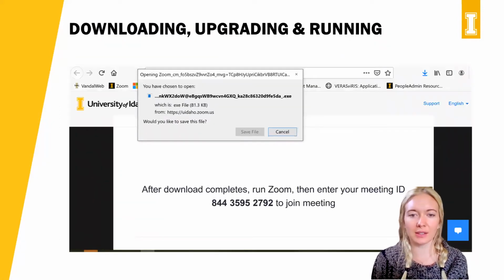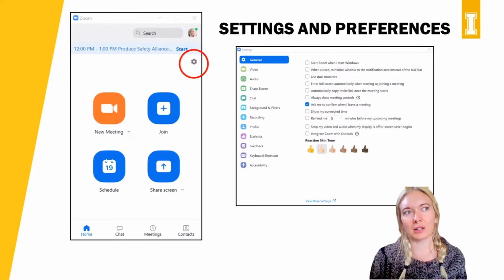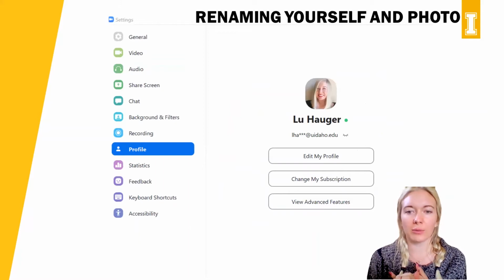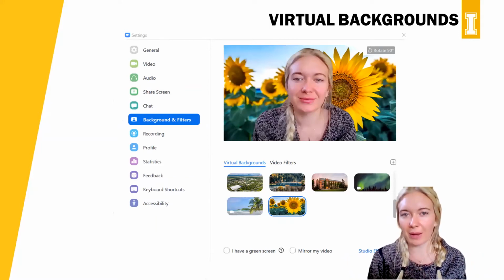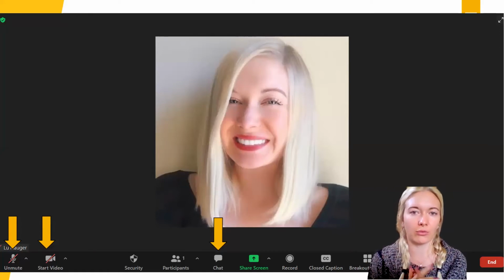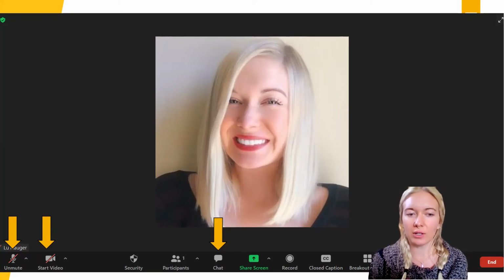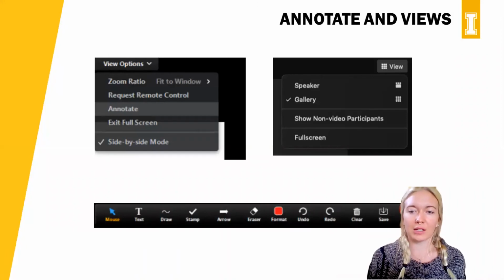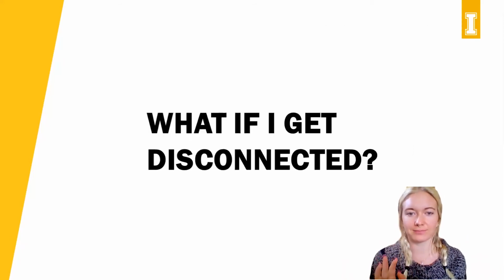Digital Learning Basics: How to Use Zoom